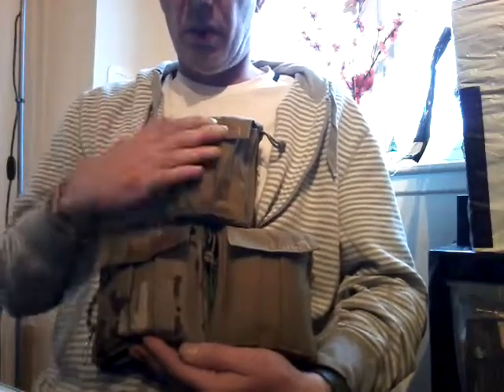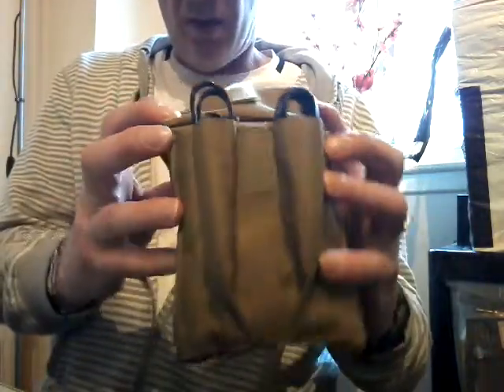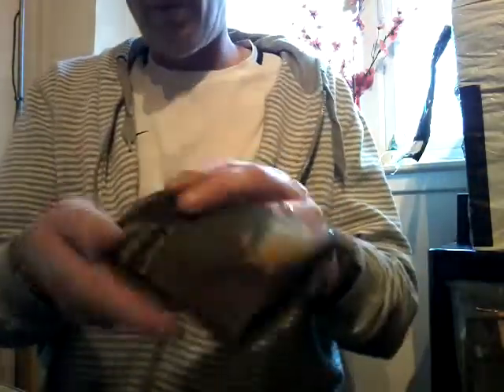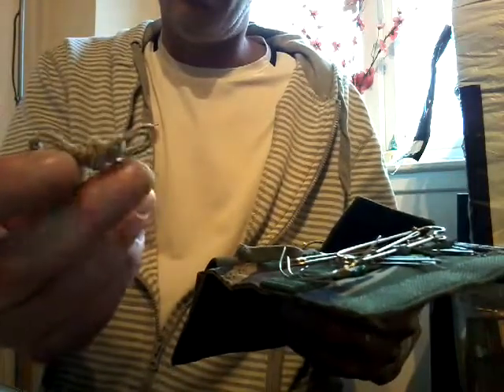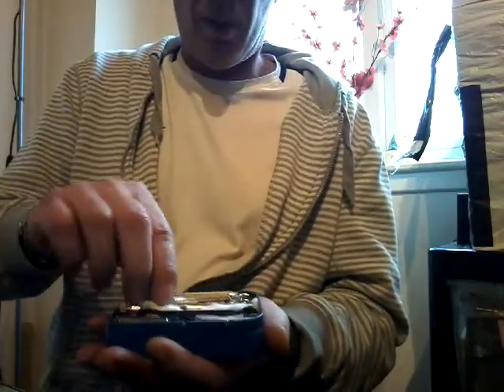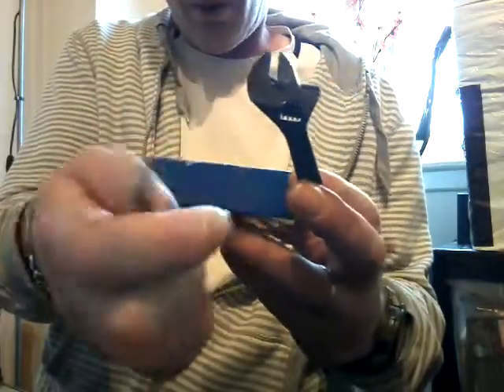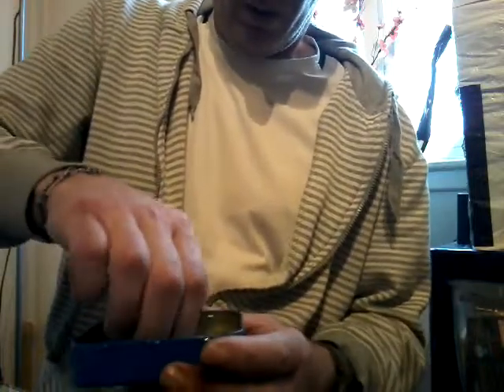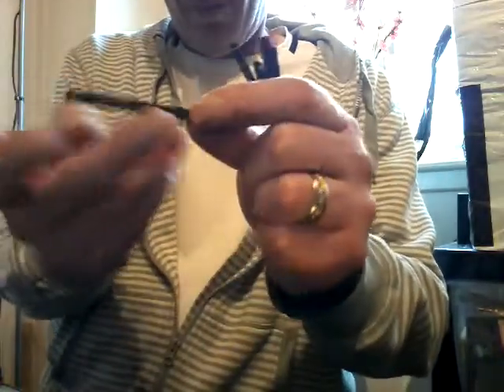Repair kit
These little notebook covers are very adaptable, Duct tape , many call it Duck tape , which is a manufacturers name , bit like Hoover , it's actually duct tape for sealing joints in ducting , I've always known it as gaffer tape ,or 100mph tape , (( if it can't be gaffered it's knackered, , can't be ducted it's f@ked ,)
A priceless bit of kit ,, as needle threaders are ,, sewing is a handy thing to know,  as knitting is, knitting was a male pastime,  many a sailor made good a  seamstress .
Lock picking,  handy skill,  word of caution, , it could be seen as   ""   going equipped "" ,  little heads up , it's quite surprising how very easy it is to open locked doors ,ect.  Let's put it this way , many house locks although claim to be high security, are often extremely easily opened,  I can unlock our door ((  so every door in our street  ) , within minutes,